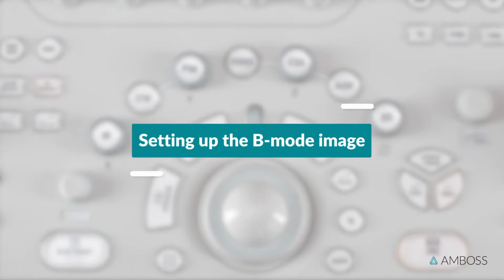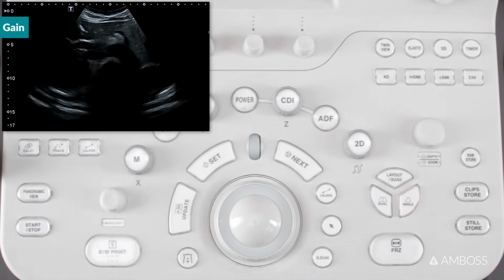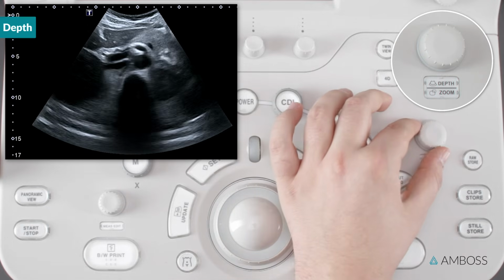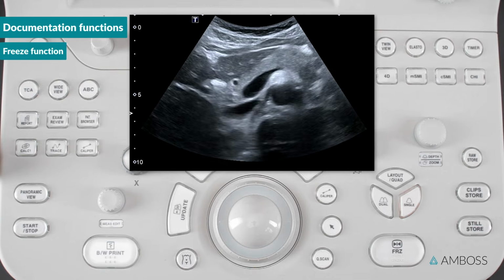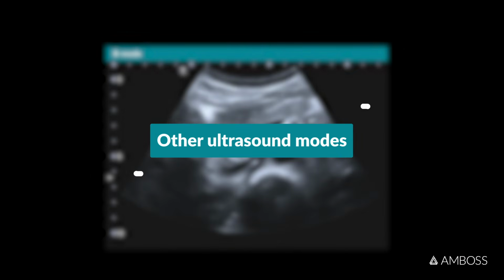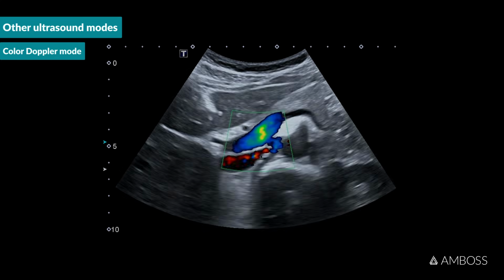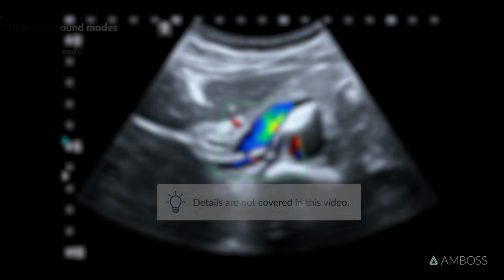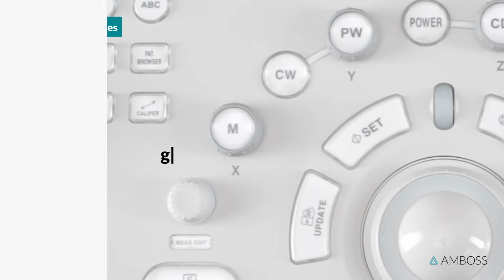Point of Care Ultrasound - Functions and Settings of the Ultrasound Machine - AMBOSS Video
This tutorial provides an overview of the most common functions and settings of an ultrasound machine.
Most ultrasound consoles have a similar layout, with some variation between manufacturers. Ultrasound machines are typically equipped with factory presets for certain applications (e.g., preset for abdominal examination), which are a good starting point for visualizing the target tissue. Manual adjustment of the knobs and settings on the ultrasound console can further refine the ultrasound image.

Table of Contents:
00:00 - Intro
00:58 - Setting up the B-mode image
01:20 - Gain
02:05 - Depth
02:32 - Focus
02:52 - Documentation functions
02:54 - Freeze function
03:35 - Performing measurements
04:05 - Other ultrasound modes
04:19 - Color Doppler mode
05:17 - M-mode

Dr. Daniel Merkel
(Ultrasound expert, DEGUM stage III)
Florian Recker
OB/GYN resident, University Hospital Bonn
(Expert advice)
Toshiba Medical Systems, Berlin
(Provision of ultrasound unit, Aplio 400)

Make sure to check out our AMBOSS ultrasonography tutorial series and our article on POCUS: